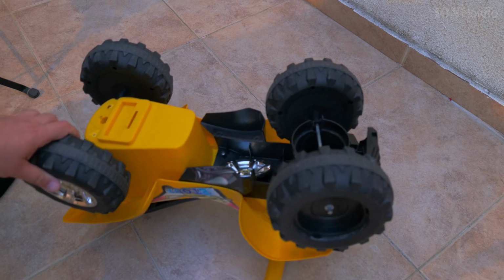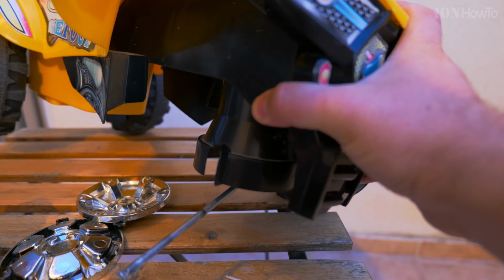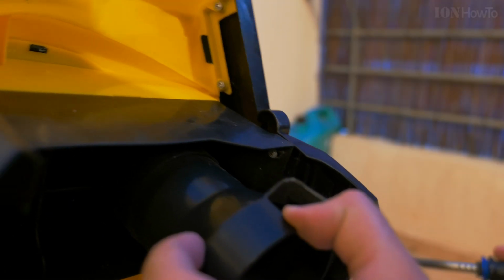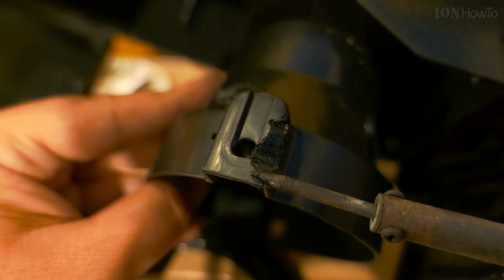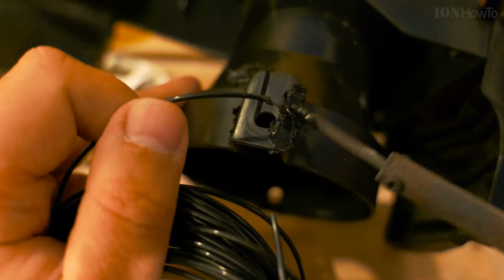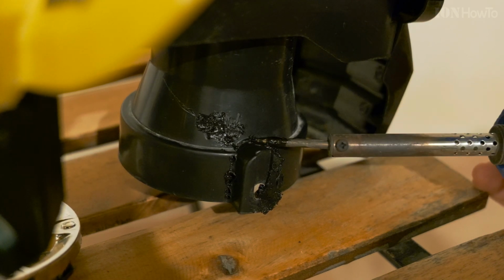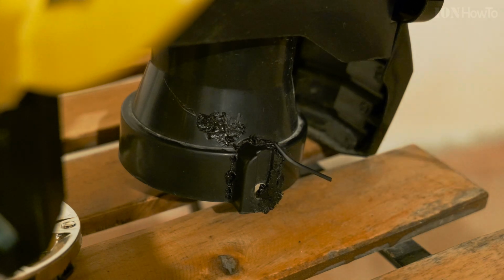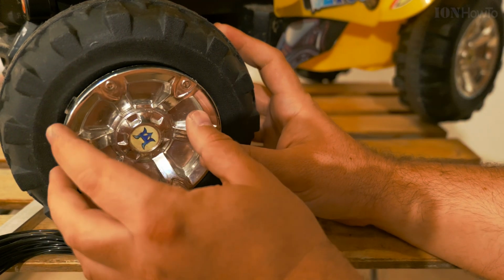Repair Broken Plastics with Plastic Welding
Fix broken plastic parts with plastic welding instantly without having to wait for glue to set.

Plastic Welding with soldering iron. How to weld plastic diy plastic welding to fix things at home.

Chapters:
00:00 Broken plastic part fixed with plastic welding
00:38 Plastic welding tools and prepare plastic part to be welded
02:46 Weld plastic with a soldering iron
04:31 Plastic welding technique with a soldering iron folding over melted plastic
14:12 Clean soldering iron and pre-assemble - part is ready to be used

How to weld plastic at home without plastic welding staples or stainless steel metal mesh.

If needed, use a small piece of the same type of plastic from some other part to fill-up the area around the broken plastic to provide a bit more reinforcement.
I used ABS filament for 3D printing but you can use any piece of plastic that you don't need.
The only condition is that the filler plastic you use is of the same type as the part you are repairing.
Different plastic types can be melted together but the plastic welding bond is strong only when the filler and part are made of the same plastic type. For example. ABS, PET 1, LDPE 4, HDPE 2, PP 5.

This part is from a toy quad motorcycle.
Some home appliances or toys have plastic parts that are difficult to replace and in this case there was no part number or any way to find a replacement.

Welding plastic can save you a lot of money b fixing your devices or appliances instead of throwing them away and replacing them.

You are also more eco-friendly this way by reducing e-waste since you use a device or appliance longer.

Try plastic welding and you'll see it's pretty easy to do.
The best part about welding plastics is that once the temperature of the part goes down to room temperature, the plastic part is fixed and ready to use.

Glue can also fix many plastic parts but might not be as strong as plastic welding and it takes a long time usually until fully cured. Even 24 hours in case Epoxy glue is used.
In some cases super glue can make a strong bond especially if you mix super glue and baking soda but it's not water resistant like welding plastics.

Using a soldering iron and ABS filament as filler for the plastic weld but the filler material can be any piece of plastic that you have around.
Only important things are to make sure you do plastic welds in a very well ventilated area. Ideally outside on the balcony and use a fan extractor that will take the plastic fumes outside in case you have to weld plastic at home.

The filler material can be any broken piece of plastic that you don't need but it must be of the same plastic code or plastic type as the part you are repairing.
PET, LDPE, HDPE, PP, 2,3,5 are a few examples of plastic codes and symbols to check for.

In the video, I'm repairing a broken toy quad-boke and it still works great. instead of throwing the whole toy away for a broken piece of plastic, now we can continue to use the favorite toy.

You can use plastic welding staples and a plastic welder but you can even use a paperclip or a clothes pin spring to weld plastic.

Watch how I fix the washing machine broken door handle with a paperclip and plastic welding.

A Big Thanks to our channel members!
Nobody this month. You can also become a member on this channel.

Any questions?